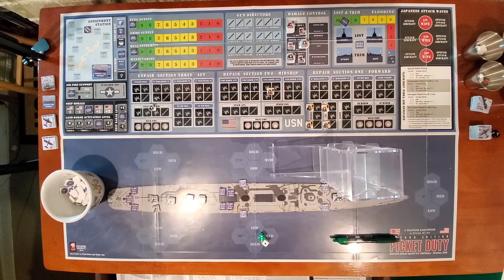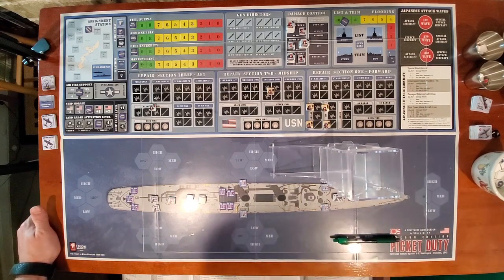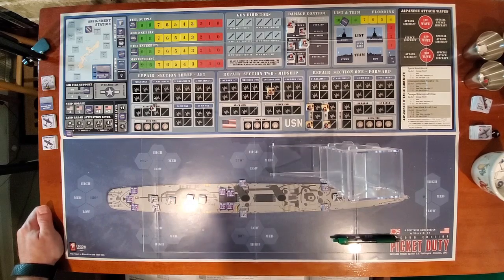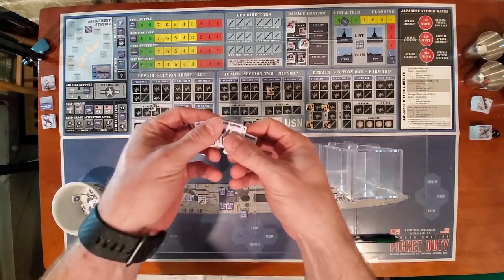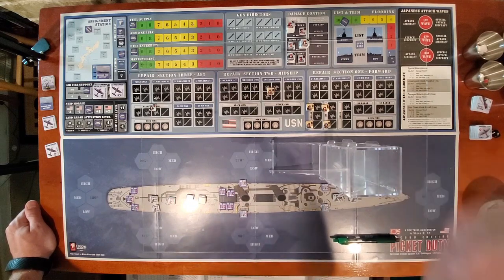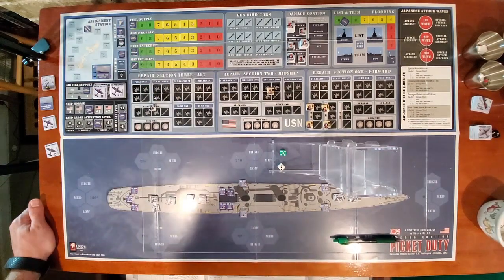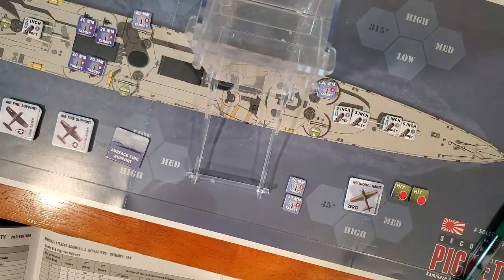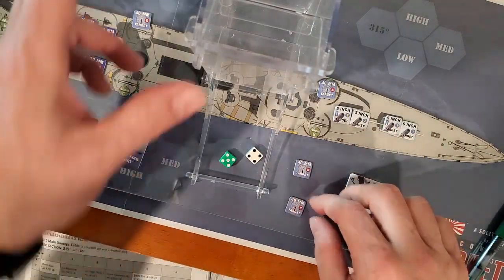Picket Duty Scenario 1 Phase 1